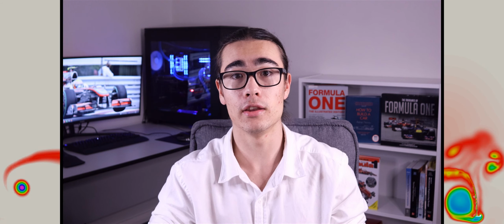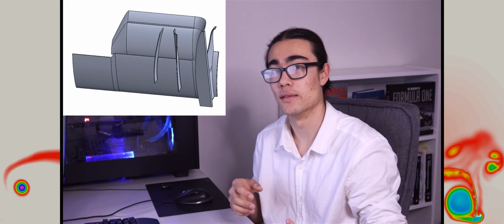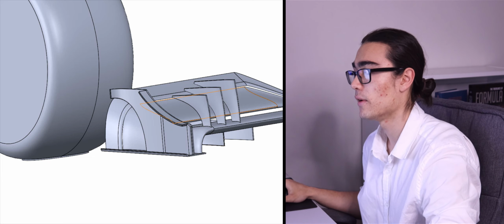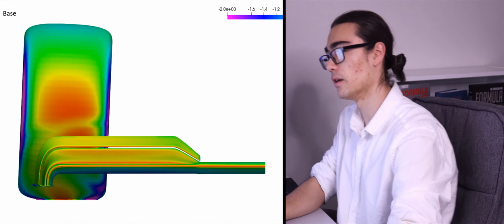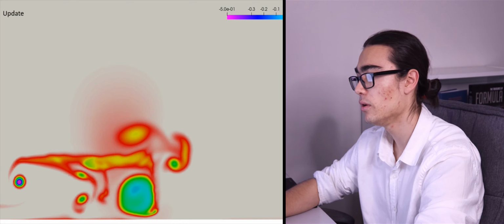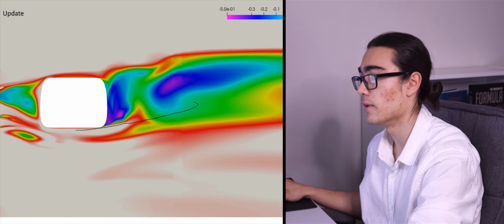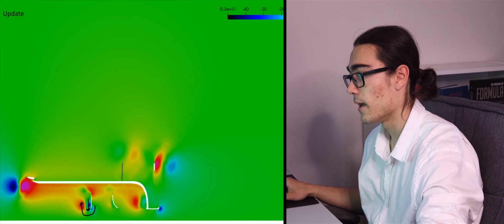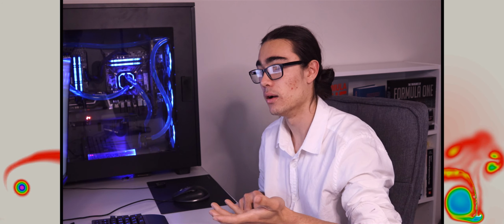Front Wing Interactions- Part 2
This video looks into an interesting front wing geometry. In particular we analyse the strakes and upper interactions.